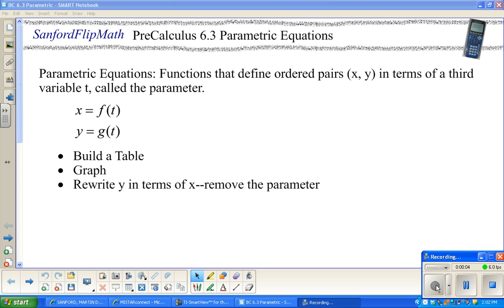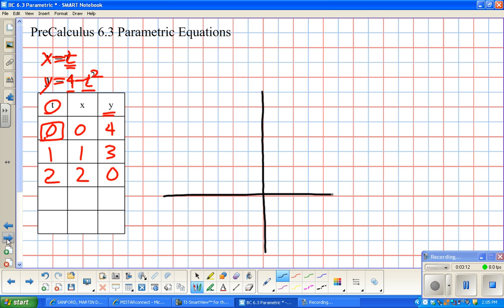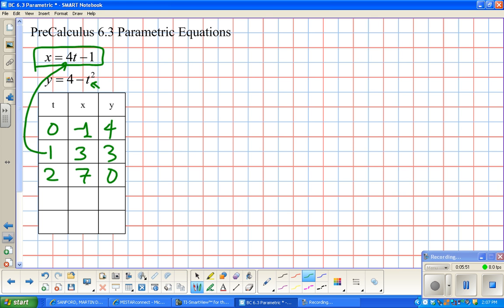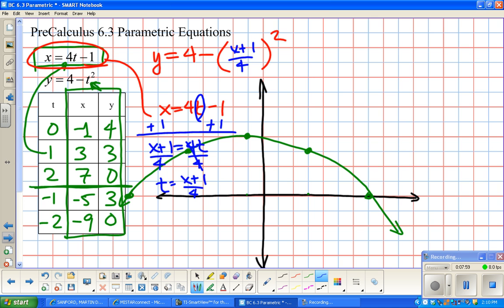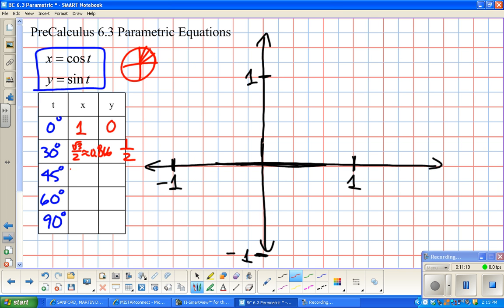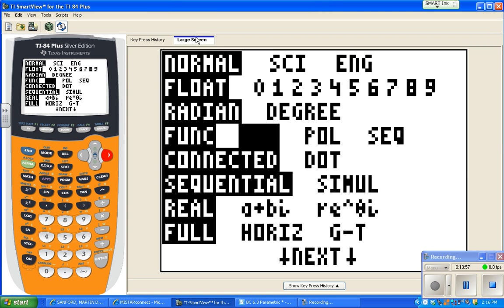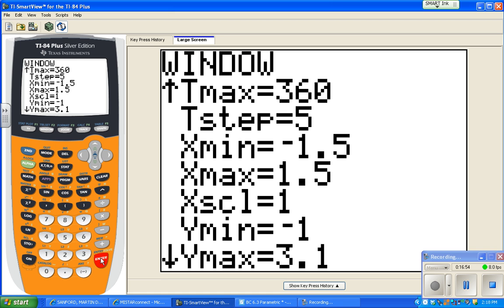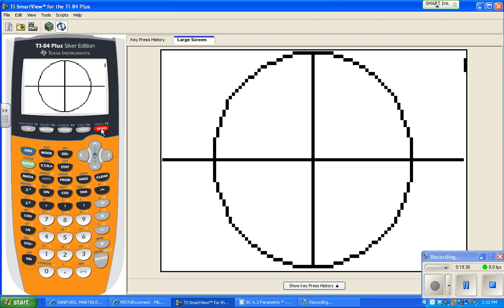SanfordFlipMath PreCalculus 6.3 Parametrics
Parametric Equations are explained with a few examples. Some work with the graphing calculator (TI-84) to support.